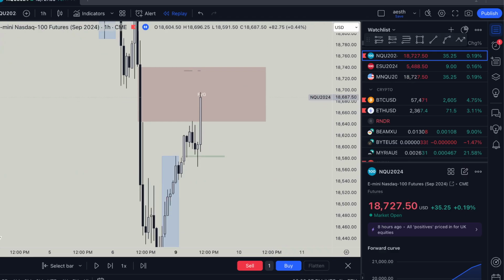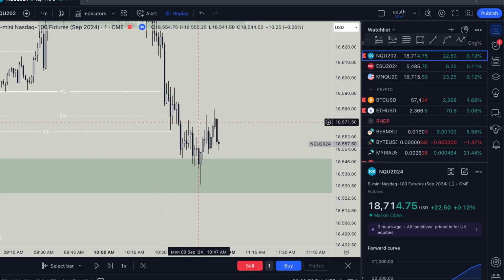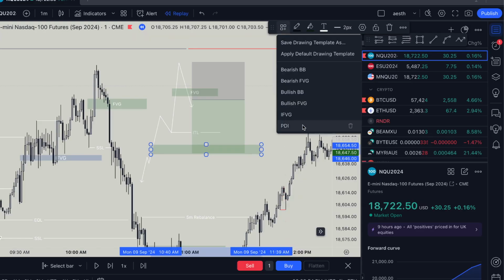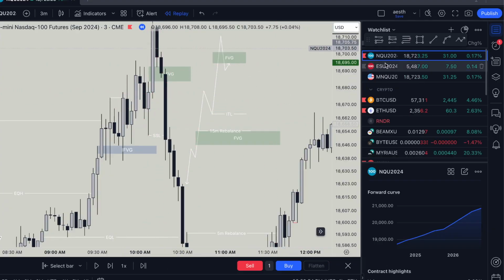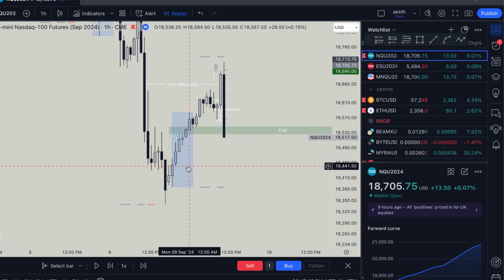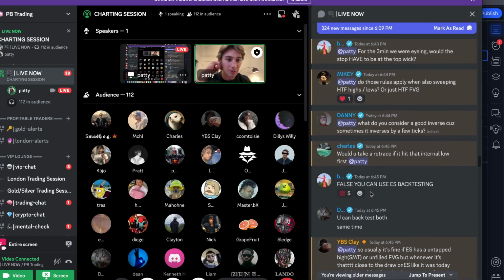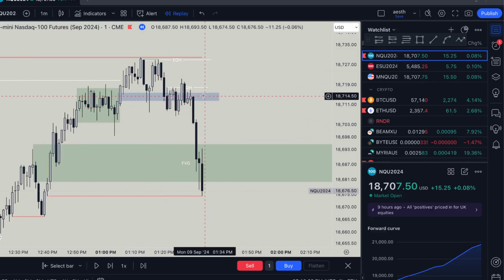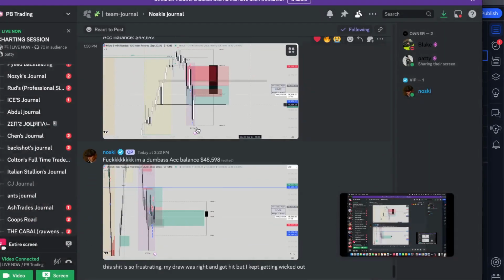PB weekly chart session 09 09 2024